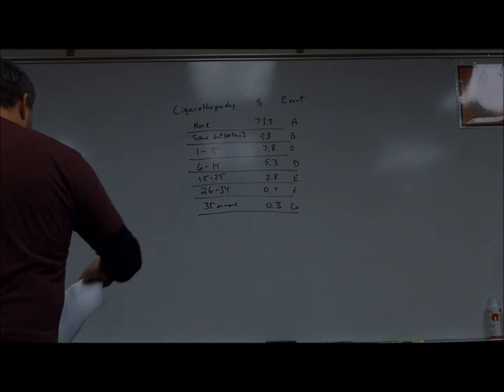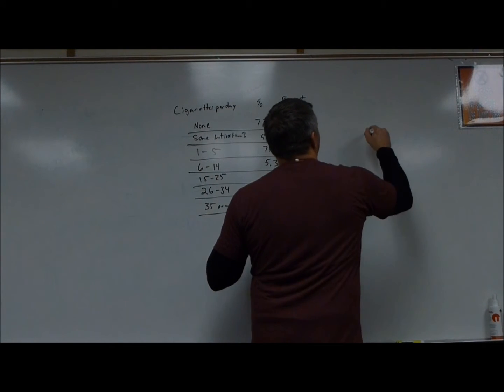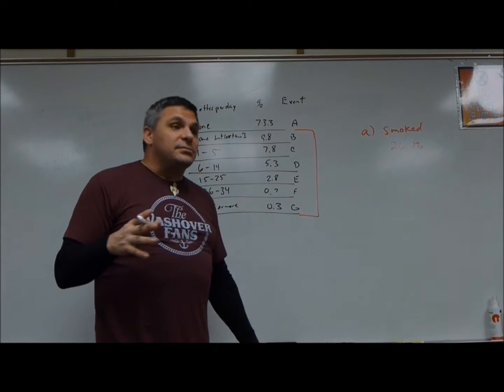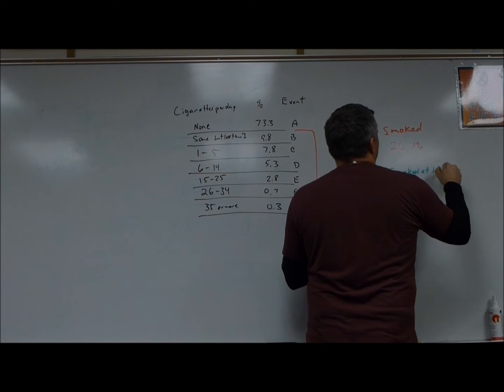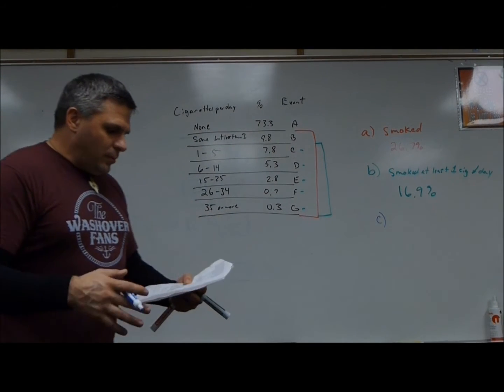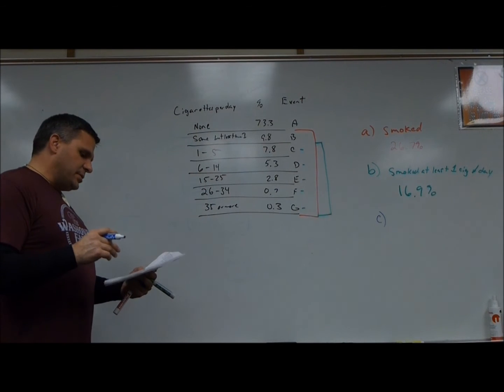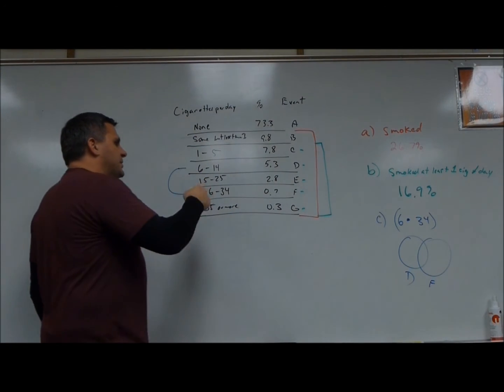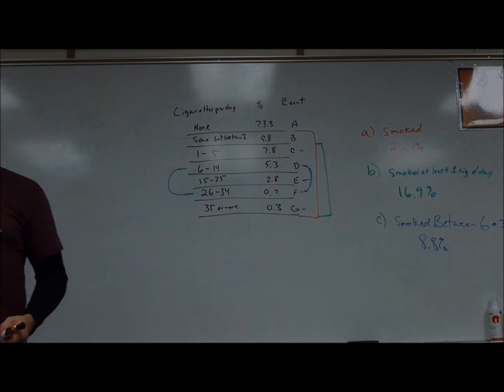Math 107 Problem 3 Probability with percents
Probability with percent